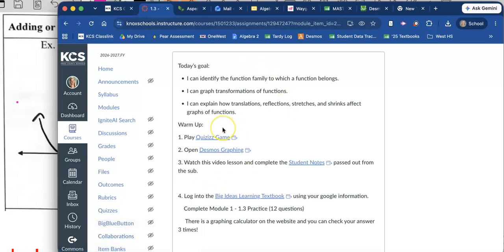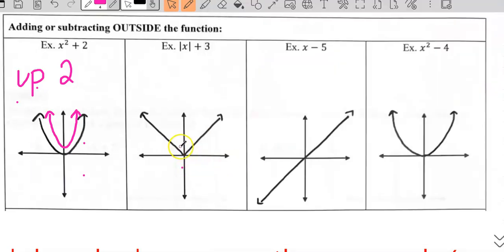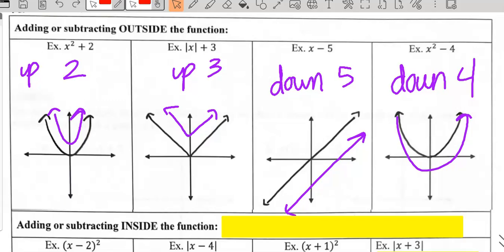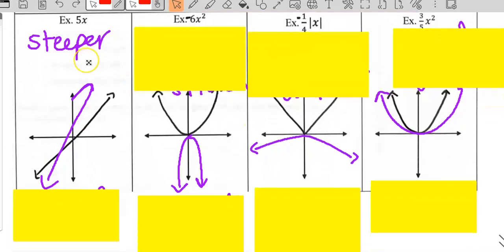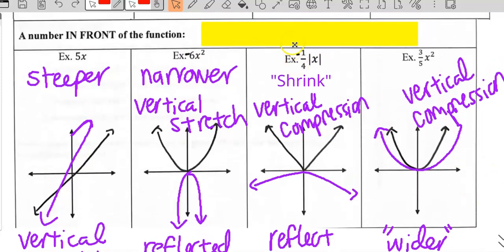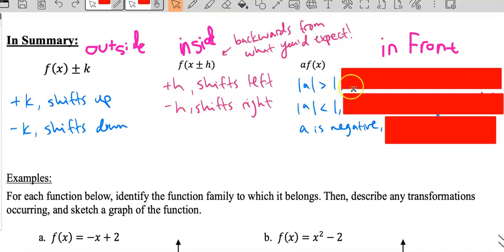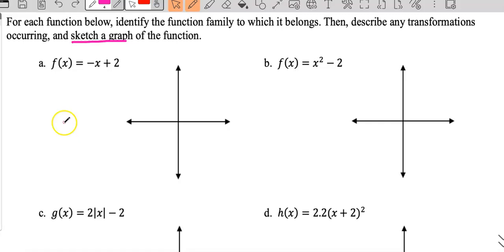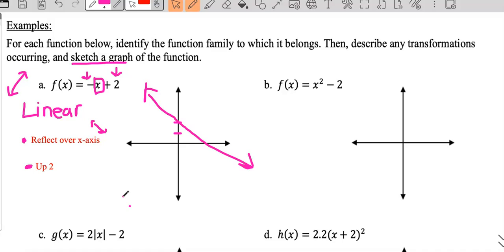Transformations of Parent Functions Part 1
Parent Functions in Algebra 2 and Transformations.